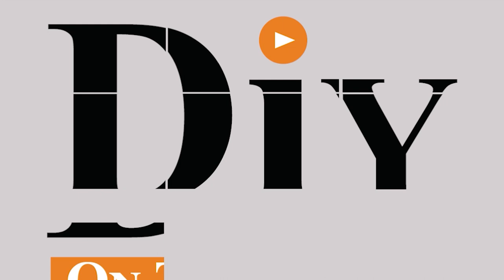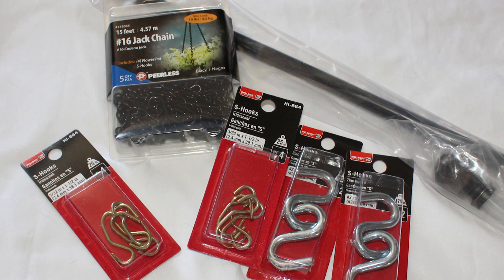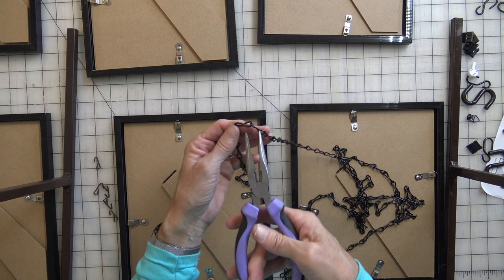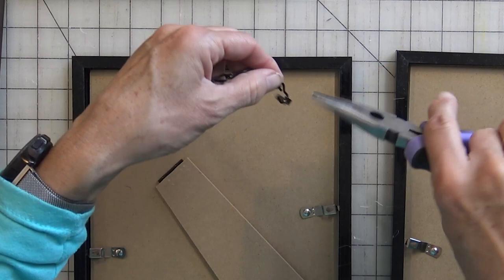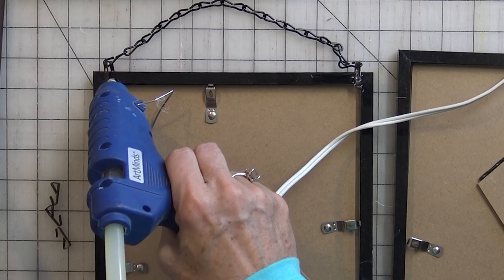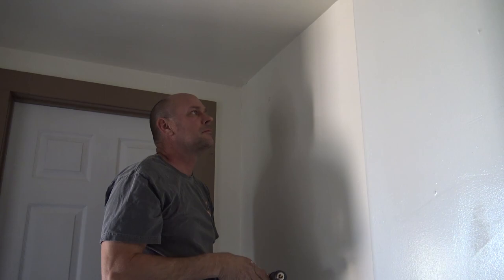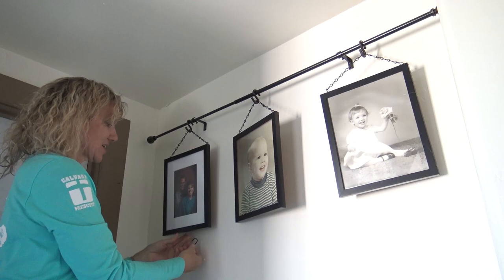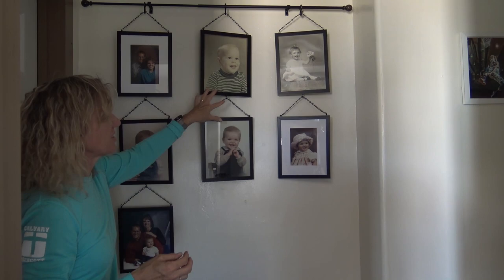Gallery Wall DIY - Hanging Pictures Without Nails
We love our new gallery wall that showcases all of our kids first birthday!  Hanging pictures without nails is easy with some chain, S hooks and a curtain rod!

The photo wall turned our fantastic.  Hopefully these hacks for hanging pictures helps you with your wall hanging collage photo frame.